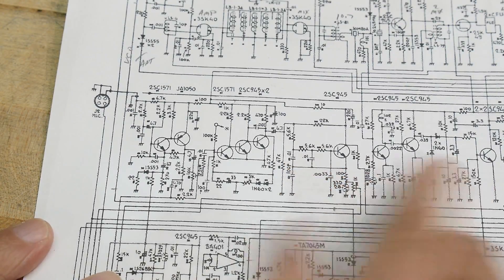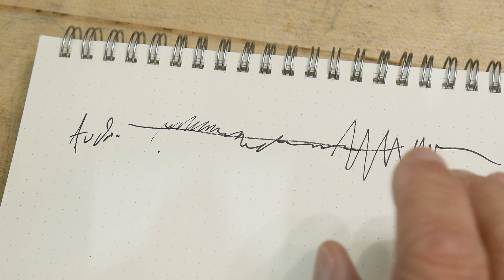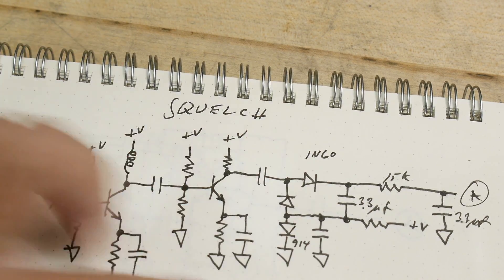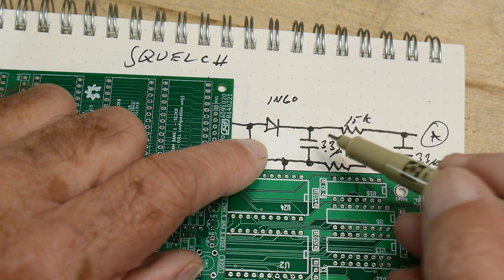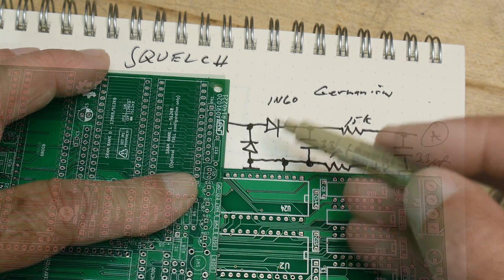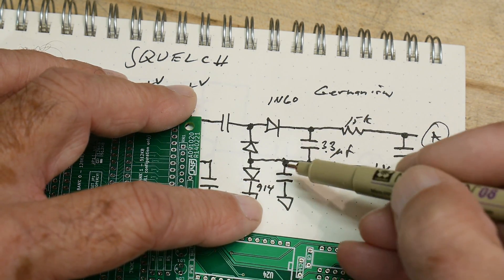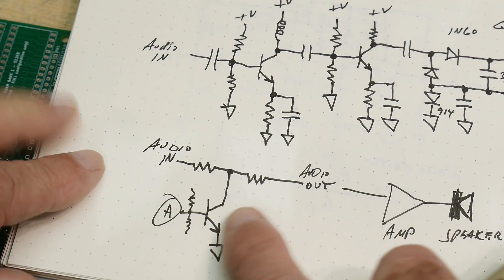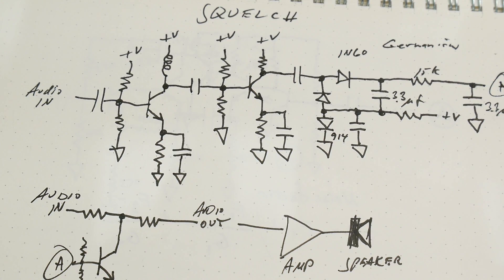#959 Squelch Circuit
Episode 959
let's look at how the ICOM IC-245 squelch circuit operates. A simple peak detector which controls when to mute the audio.